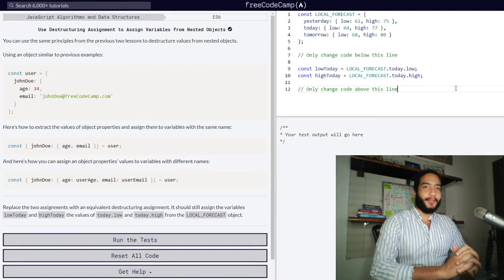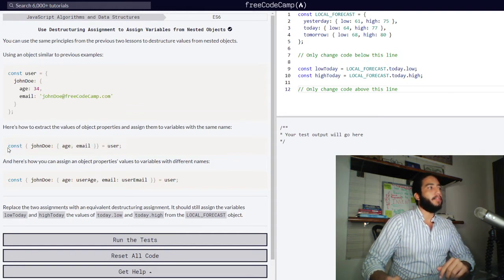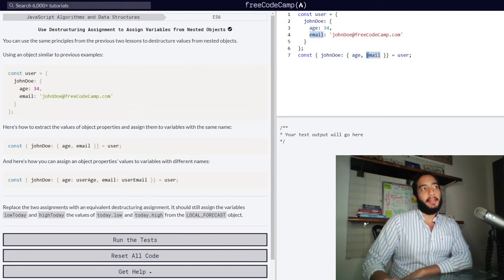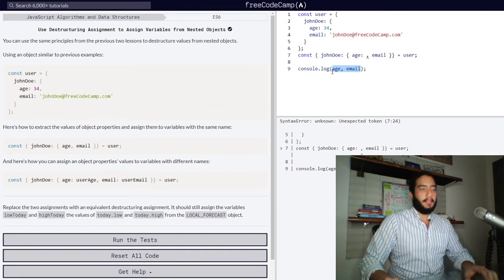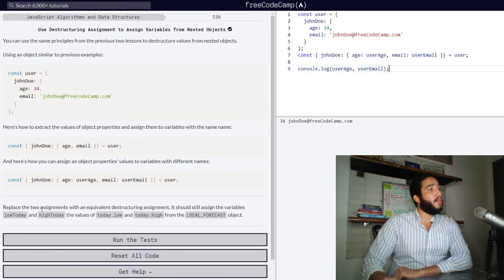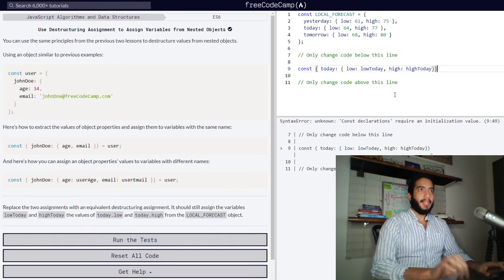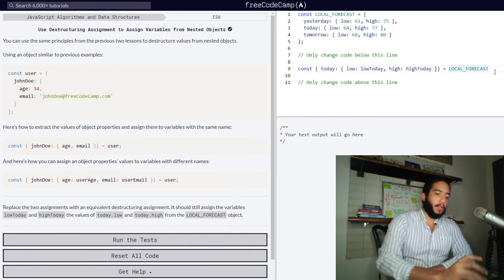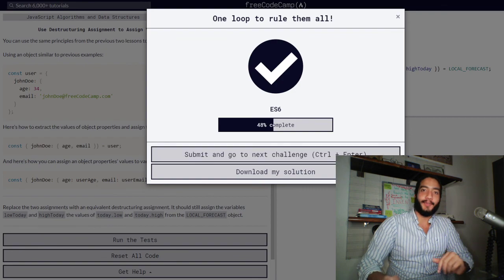How to Use the Destructuring Assignment to Assign Variables from Nested Objects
By watching this video, you will learn how to use the destructuring assignment to extract values from nested objects in JavaScript.